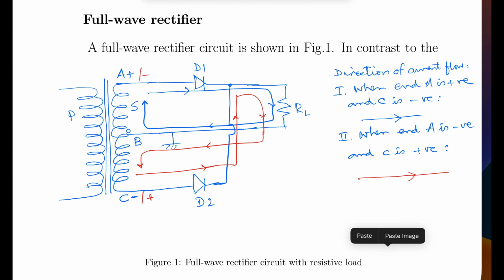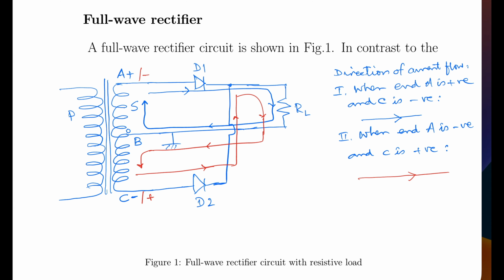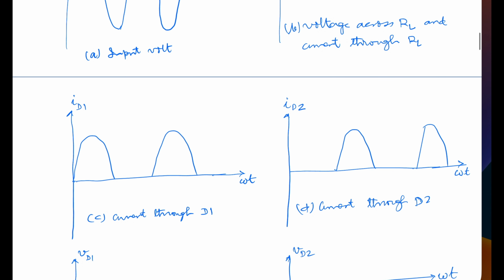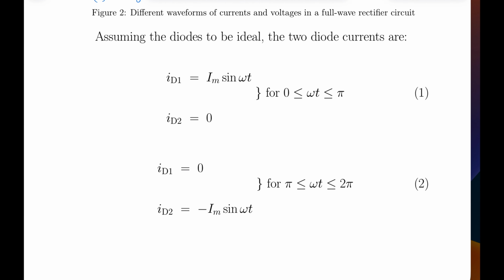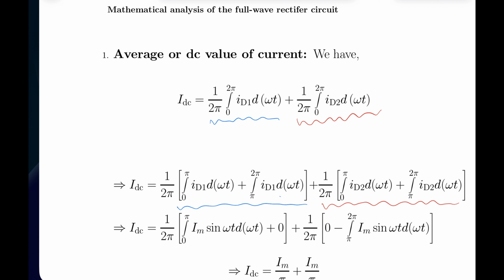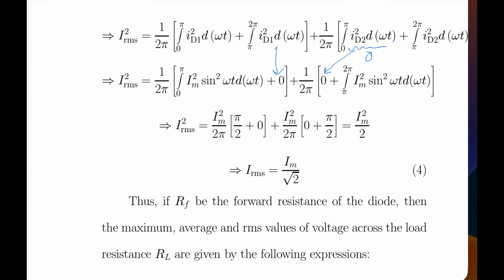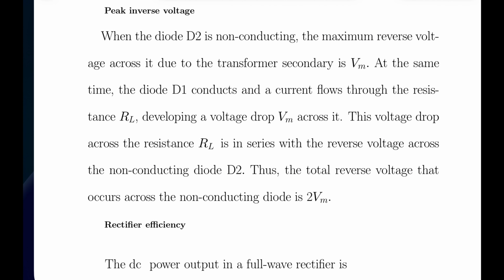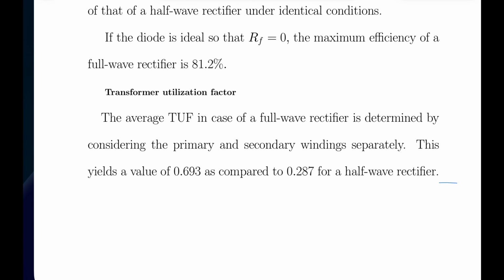Full-wave rectifier and its various parameters @ Arun’s Physics Portal